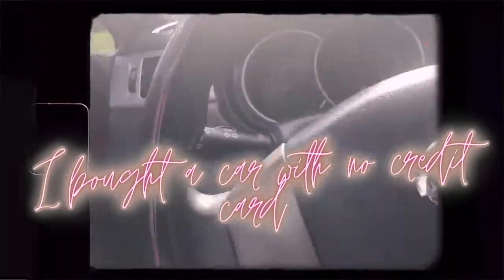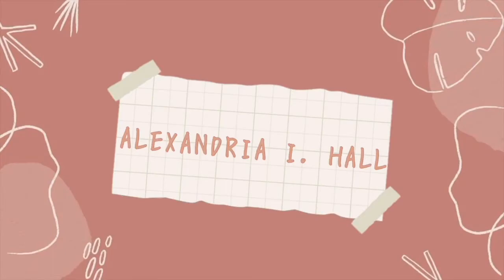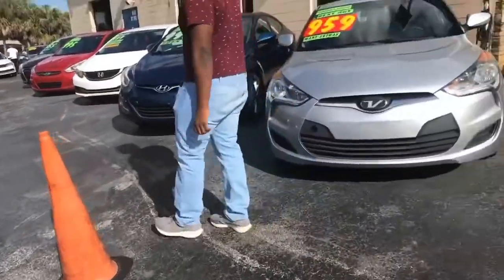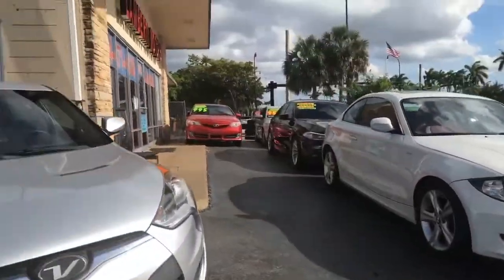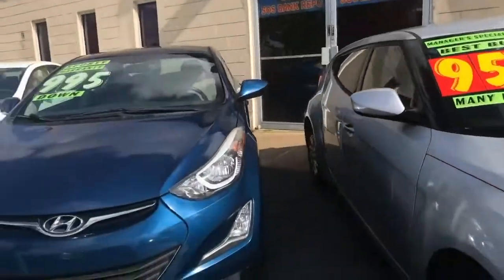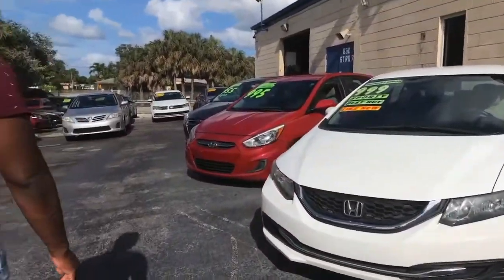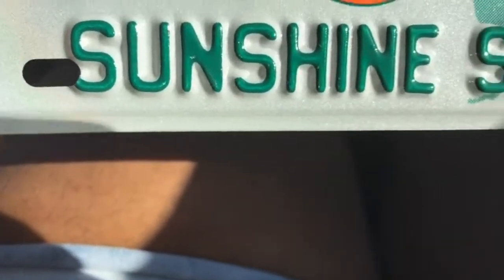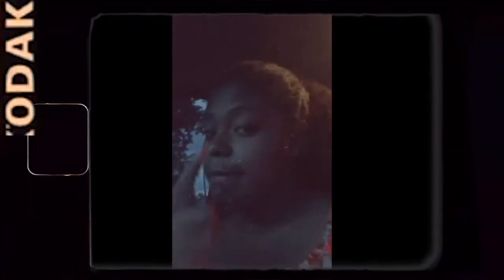How I bought my car w/ no credit card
Thank y'all for tuning in!! I hope and pray you will all have a glorious day 😊